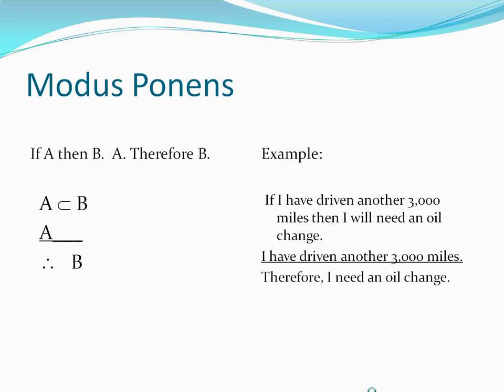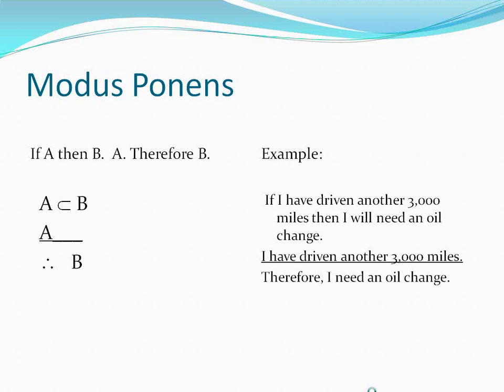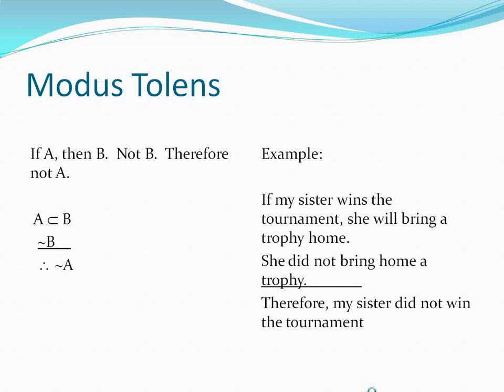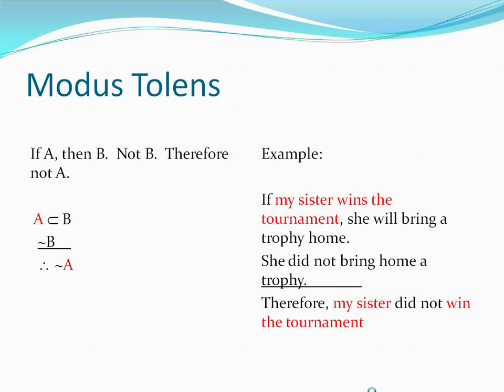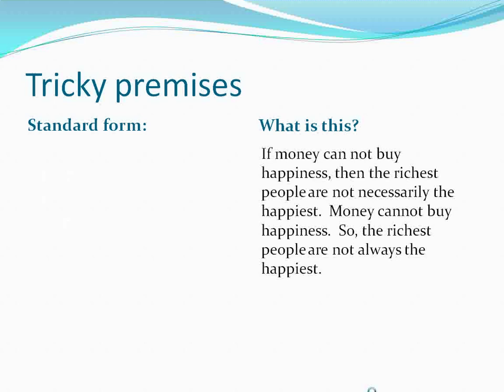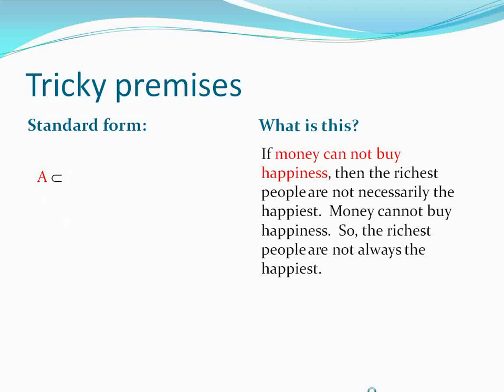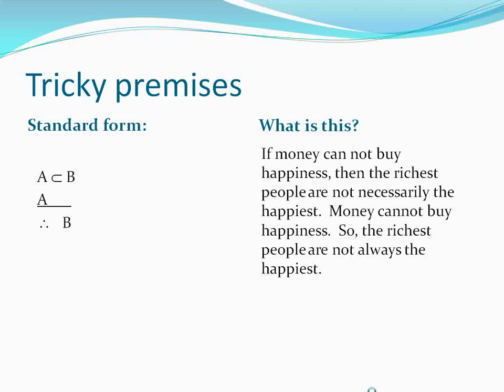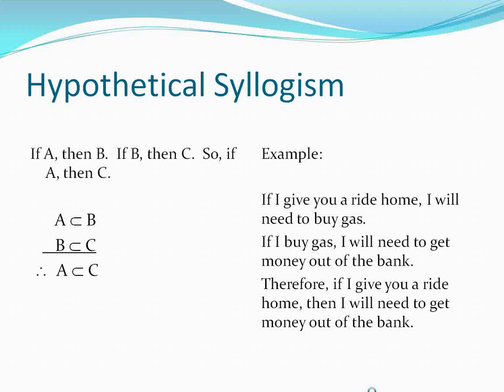Introduction to Critical Thinking - Part 1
This screencast is a guide to the Introduction to Critical Thinking as part of my online Introduction to Philosophy class.  Part one covers from the Modus Ponens to the Hypothetical Syllogism providing symbolic expressions and examples of each argument.